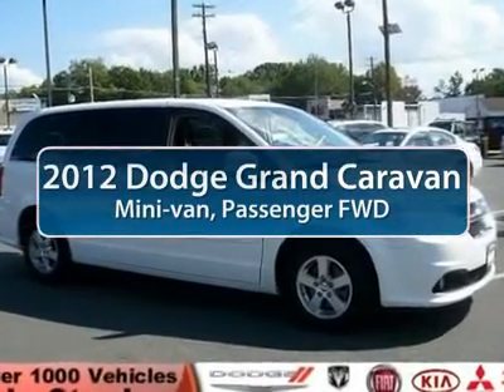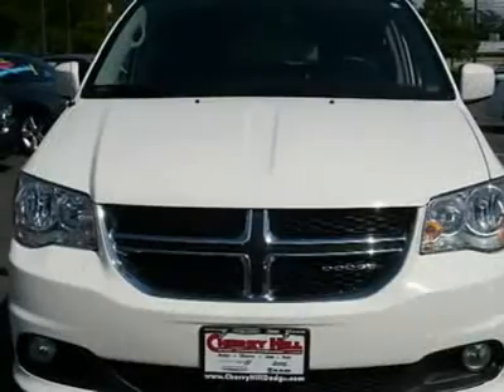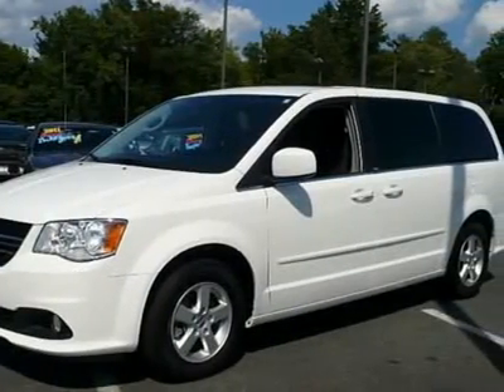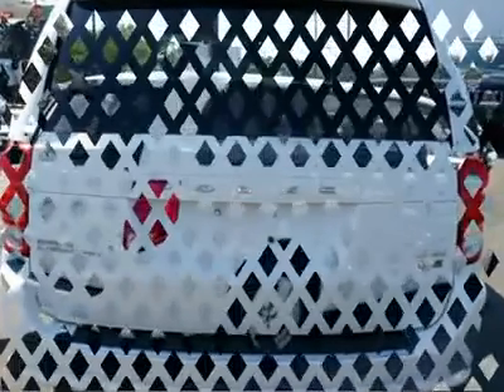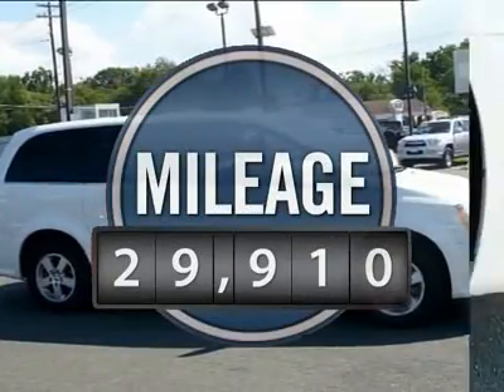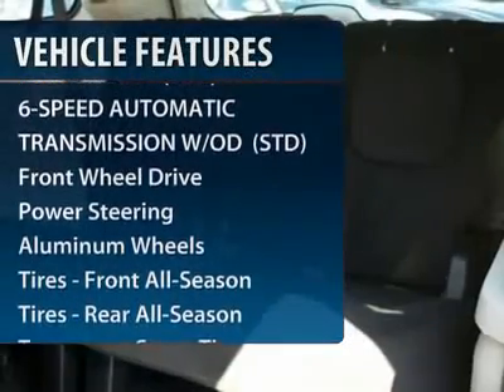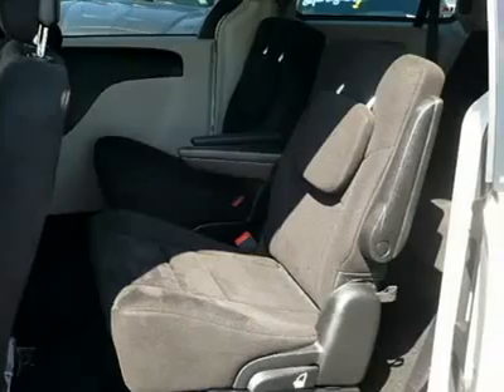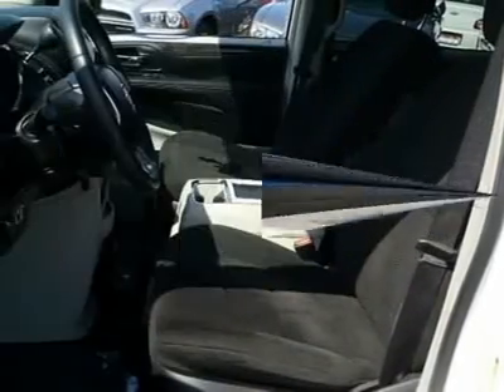2012 DODGE GRAND CARAVAN Cherry Hill, NJ 21806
2012 DODGE GRAND CARAVAN Cherry Hill, NJ
Stock# 21806
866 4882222